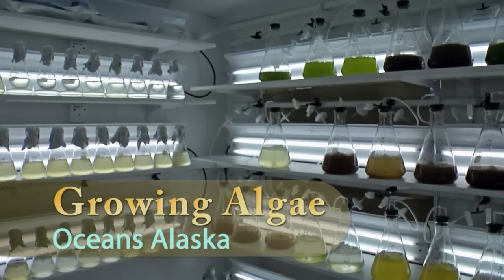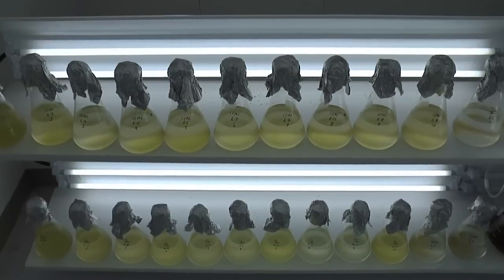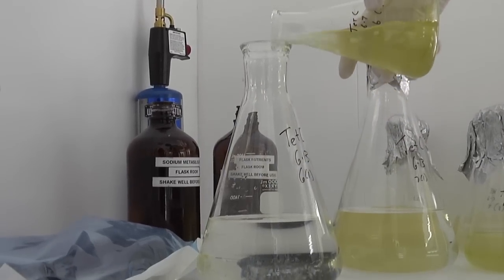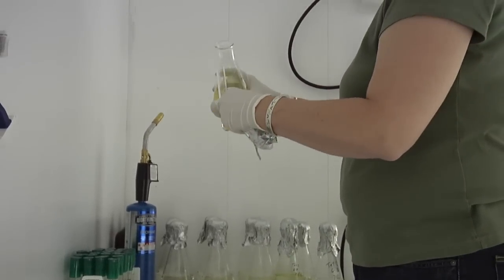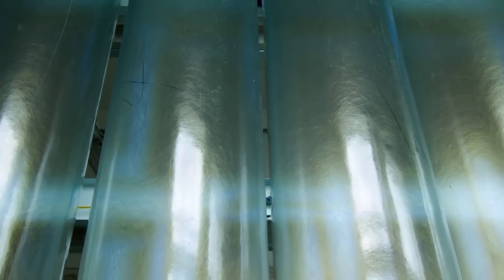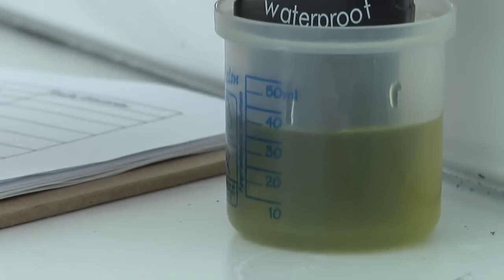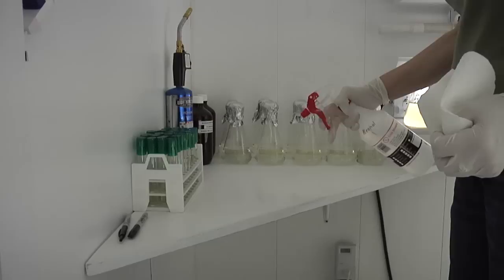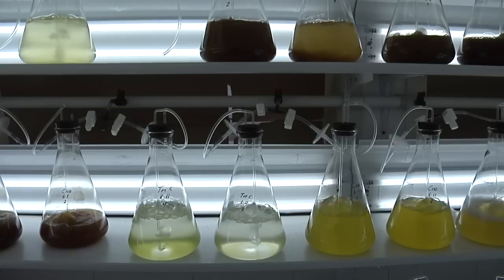Growing Algae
How do you grow algae? Barbara Morgan at the Oceans Alaska Marine Science Center explains her process.